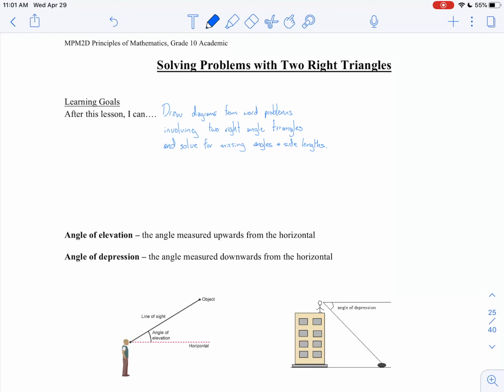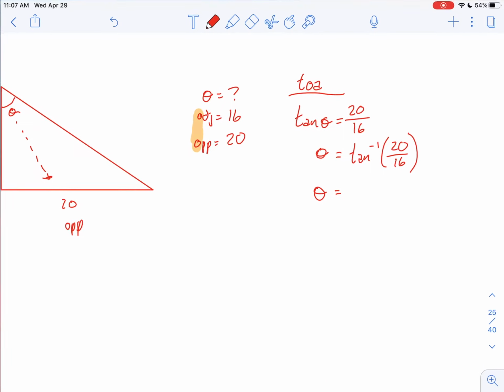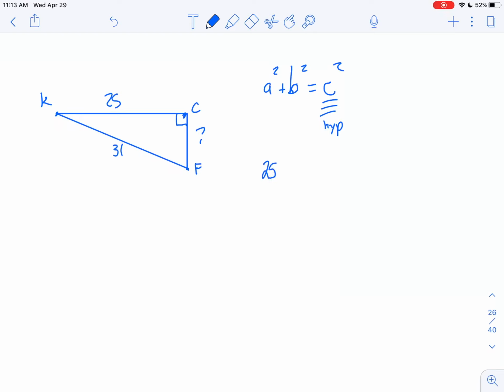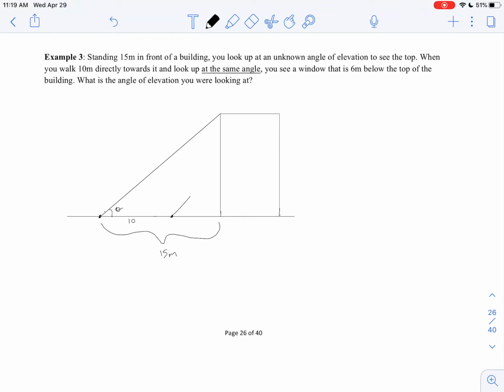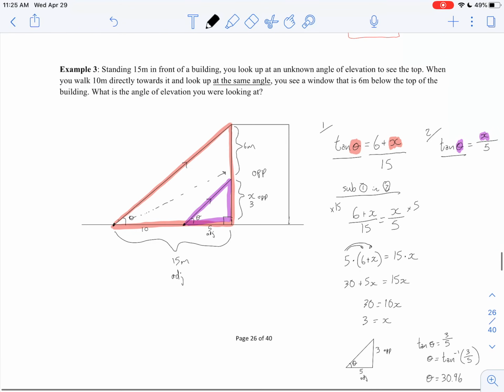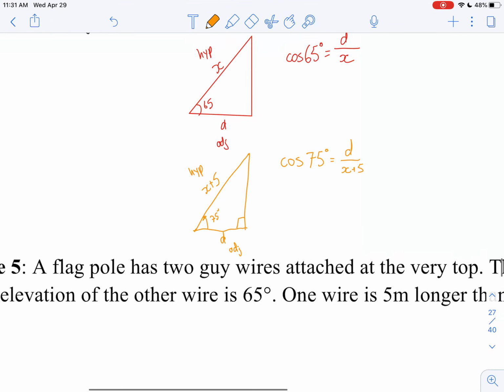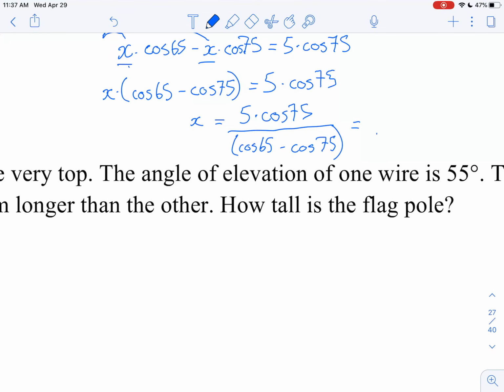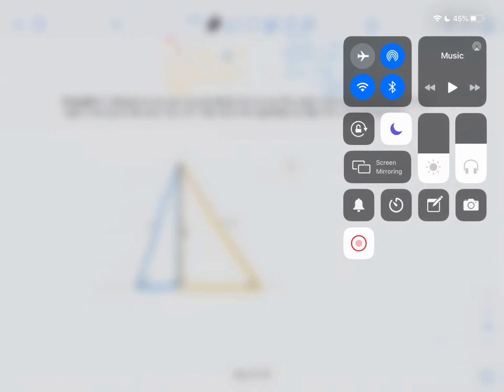Lesson 6.6 - Problems Involving Two Right Triangles